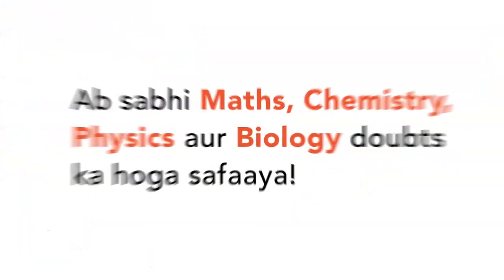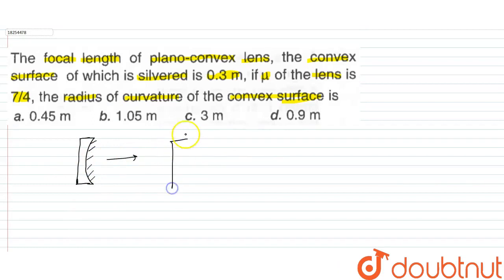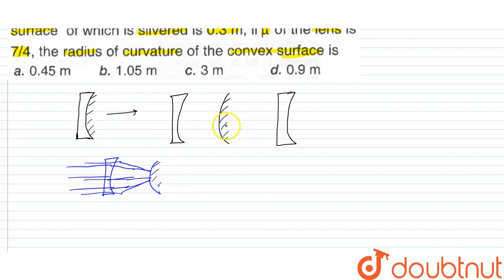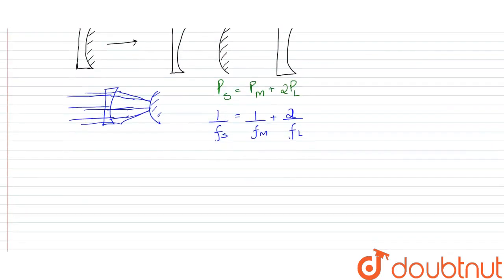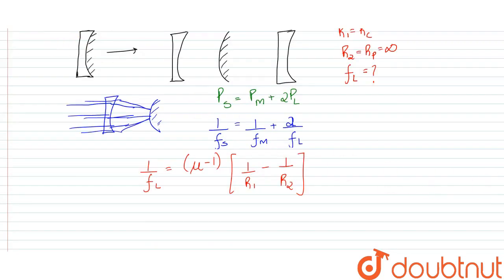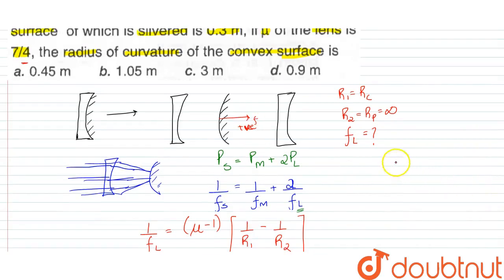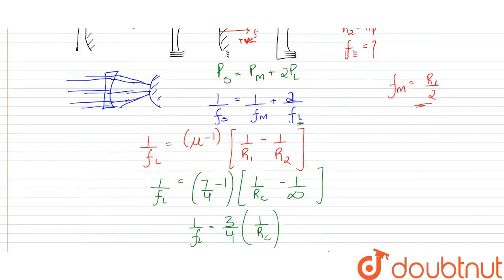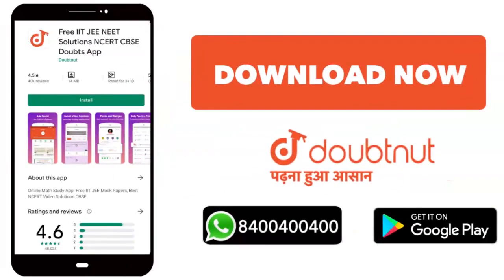The focal length of plano-convex lens, the convex surface of which is silvered is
The focal length of plano-convex lens, the convex surface of which is silvered is `0.3m`, if `mu` of the lens is `7//4`, the radius of curvature of the convex surface is